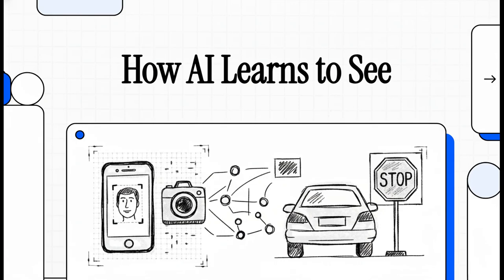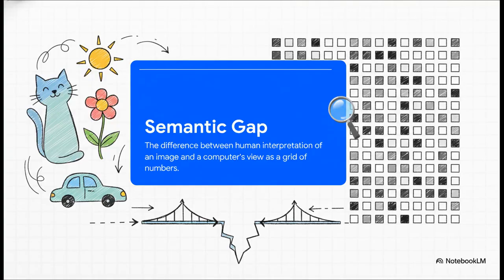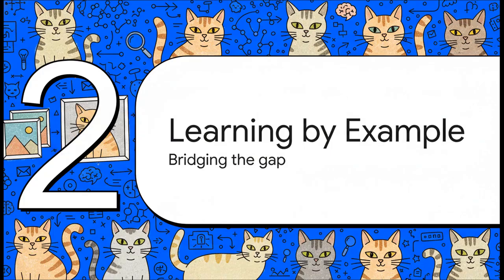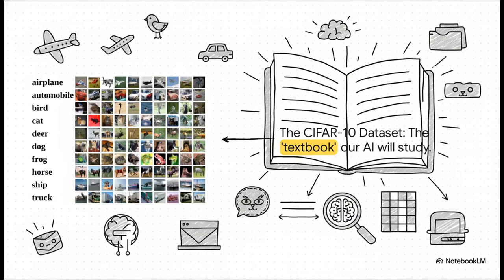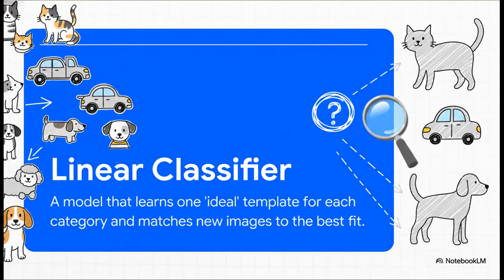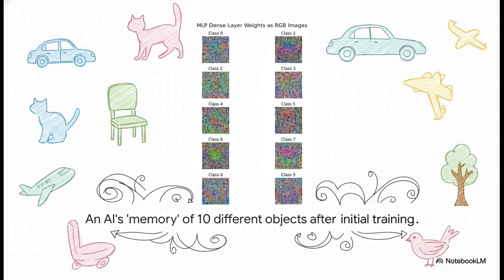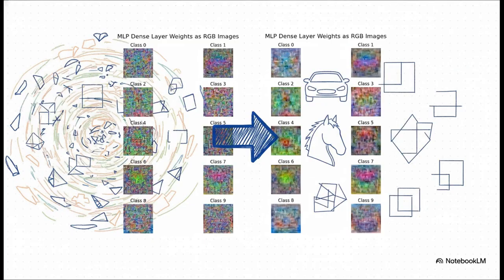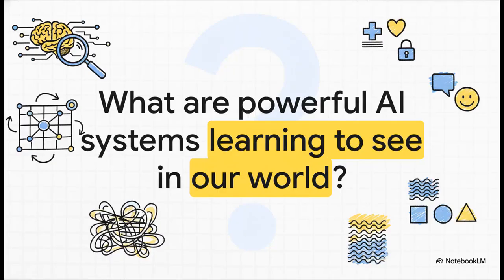3.Neural Network Foundations and Image Classification Exercises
This educational material focuses on a machine learning exercise involving image classification using the CIFAR-10 dataset. Students are guided through the implementation of a Multi-Layer Perceptron in Google Colab, where they explore how neural network architecture and data normalization impact performance. A significant portion of the assignment centers on weight visualization, transforming dense layer values into RGB images to see how the model perceives different classes. The sources further detail the effects of L2 regularization on preventing overfitting and how various activation functions like ReLU and sigmoid modify data. By comparing training and validation accuracy over multiple epochs, the exercise demonstrates practical methods for tuning and interpreting computer vision models.